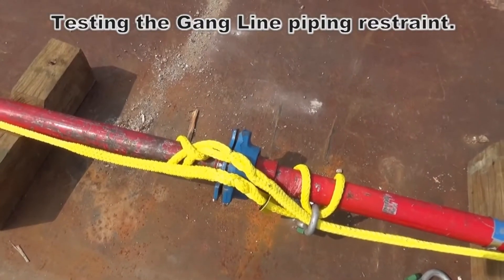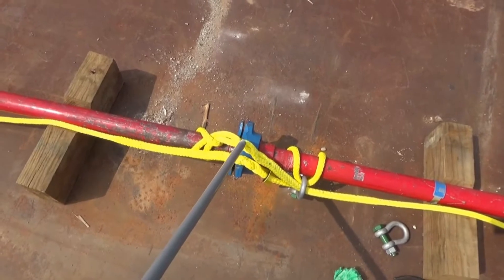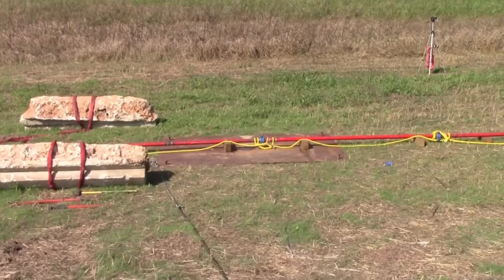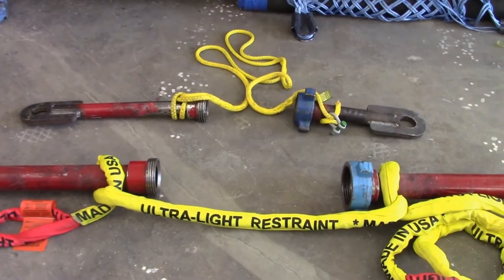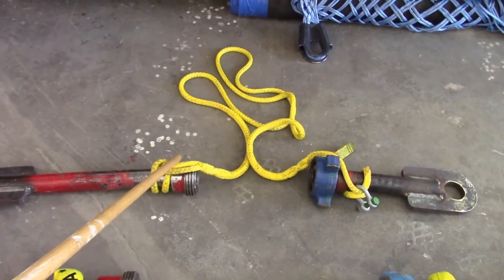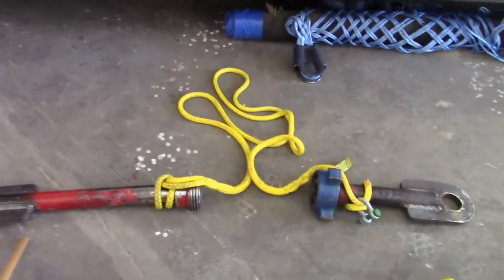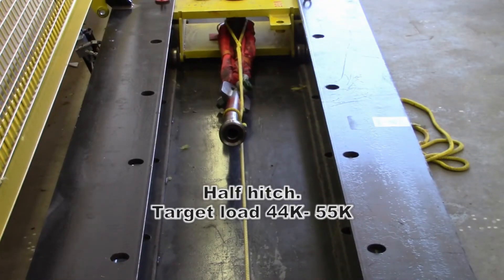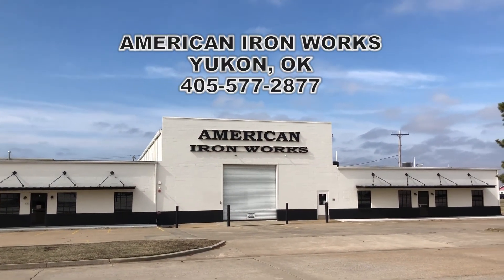Testing shows the Gang Line piping restraint fails at 23% of rated capacity.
Here at American Iron Works, we build and sell engineered hose and piping restraints.  Safety is our #1 priority--ALWAYS.  Since safety is our focus, we believe that when a competitor’s system fails well below the tagged PSI rating, it is our responsibility to let it be known.
Since performing the testing on the Gang Line system, we have heard several explanations as to why their system failed at 24% of the tagged rated capacity.
• They said we tested with gas, not fluid.  Their restraints are being used on Flow Back locations, which generally involves gases. Their tag says:  Pipe ID: 2” Max PSI: 15,000.    The tag does not state for fluid only, and even if it did, it still fails well below the tagged rating.
• They said we installed their system wrong.  This is also inaccurate, we followed their instructions, and also had an independent inspection group install and witness the last test fail at 3400 PSI.
• They stated that the 15,000 rating was for a pull test rating, not the PSI rating.  Their tag says: Rated for 15,000 PSI on 2”. Breaking strength is NOT the same as PSI rating.  (PSI rating is determined with a physics equation.)  We have seen this mistake several times.
**Note: All pressure gauges were checked and certified for accuracy after testing by an uninterested third party.

Steve Beeson
American Iron Works